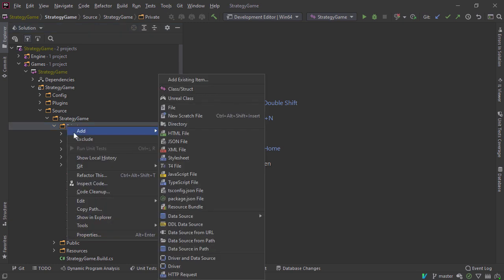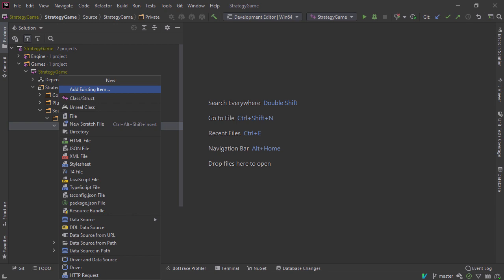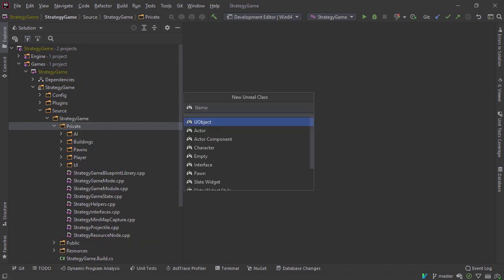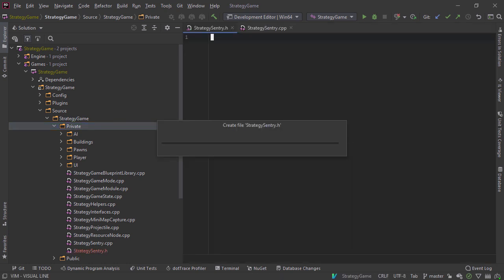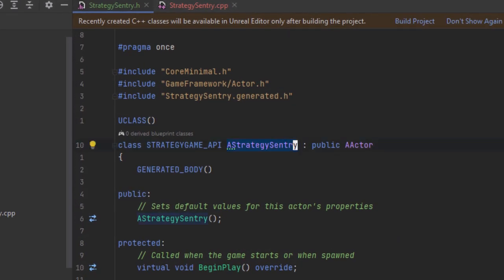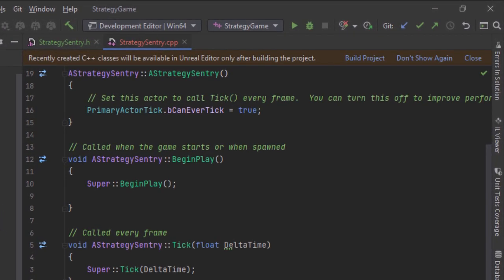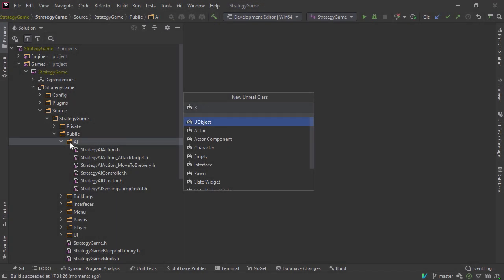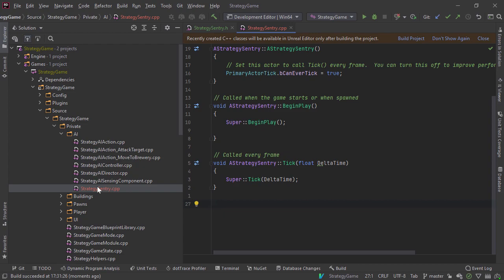UnrealEngine File Templates in Rider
You don't need to switch to Unreal Editor to create a new class – Rider enables you to create Unreal Engine classes based on predefined templates. Go to Solution Explorer and right-click on it to invoke the New menu (or use Ctrl+Alt+Insert), select Unreal Class, enter the name, and choose a template from the list. Rider will generate header and source files with some predefined code for you. It will also remind you to rebuild the project to make this new class available in the Unreal Editor.